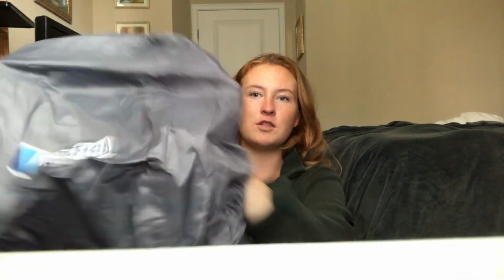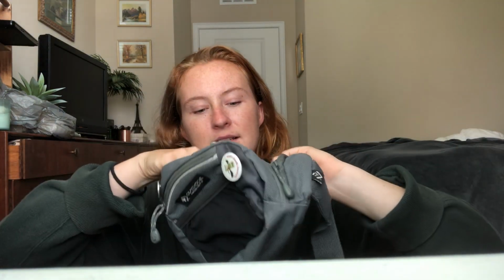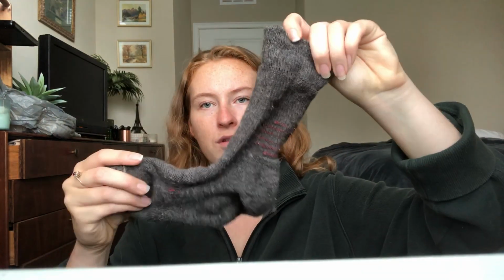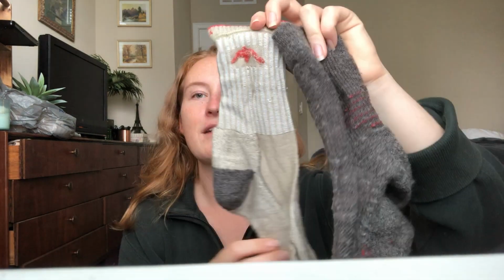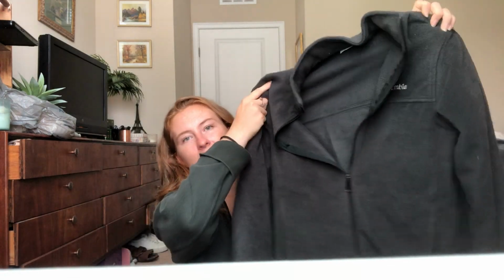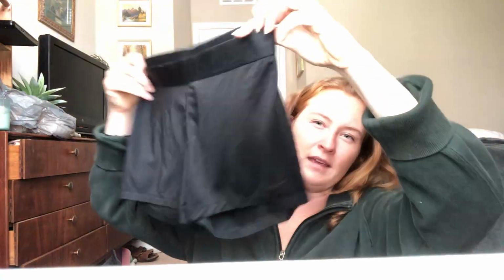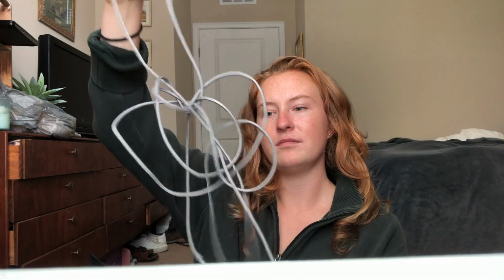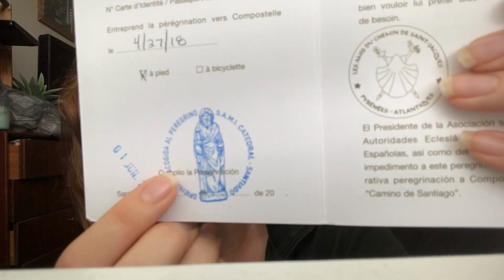Camino de Santiago Packing List 2018 (ultralight)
Hi Guys!
I hope this video has been helpful to you in any kind of way! I did
the Camino Frances in May of 2018 and it was an incredible experience I would
love any feedback, it would be greatly appreciated!

Here is a list of stuff that I took with me, and some links to the exact stuff!

-Short: Under armour
-2 Tops: Columbia
-2 Sports bras: Victoria Secret
-Underwear
-Hat: Universal Studios
-Phone
-Phone Charger
-Headphones